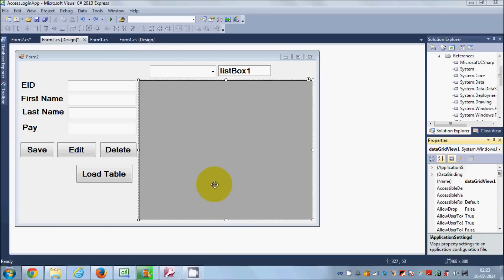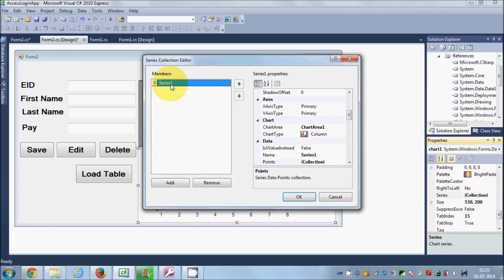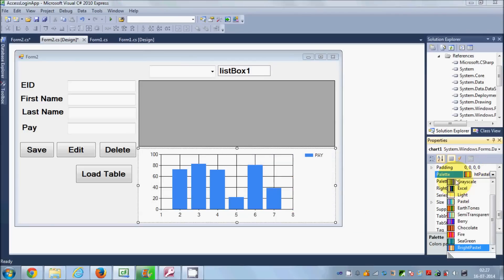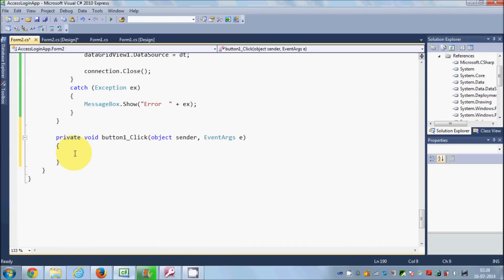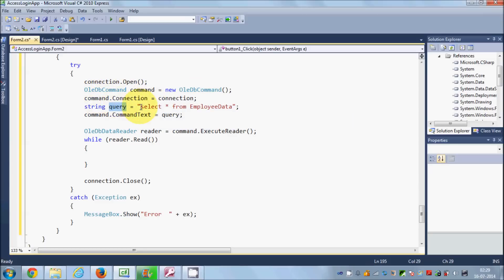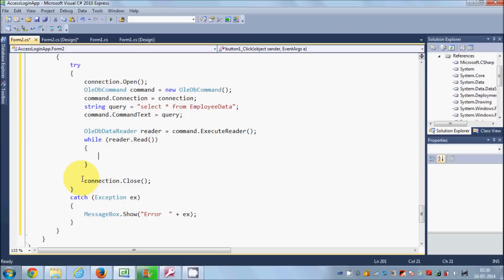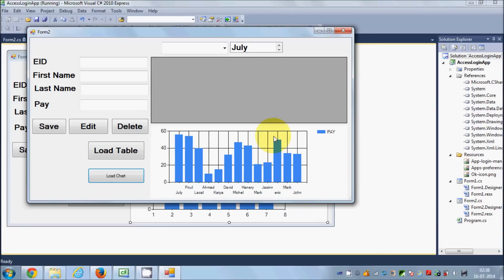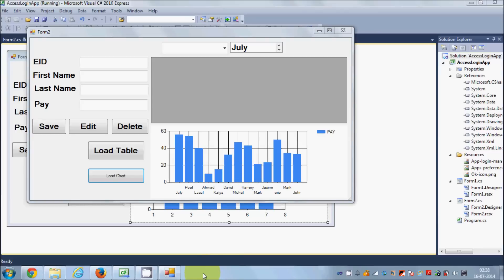C# MS Access Database Tutorial 13 # How to Link Chart /Graph with Database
Creating graph in Windows Forms Application Mysql C#
Data Binding a Chart to a Database C#
Line chart in c# using data from database
c# - Graph database for .NET
How to Create Excel graphs using C# Program
Creating graphs using c# :
Graph And Sql Data - C# Programming
Using Chart Control in Visual Studio 2010 C#
Creating graph in Windows Forms Application
Charts in SQL Server Reporting Mysql
Threaded plotting in Visual Studio C# with Windows Forms
C# Windows Forms application
How to reload a fastline chart using Windows.Forms
Windows Charting Application
Learn the Windows Forms Chart Control
How do I plot data on a Chart in a CLR Form in C#?‎ Mysql
how to draw line graph in C#?‎ Mysql
Plot with visual studio C# express‎  Mysql